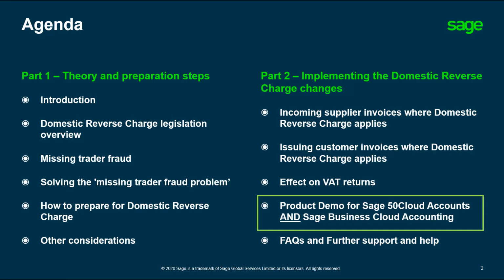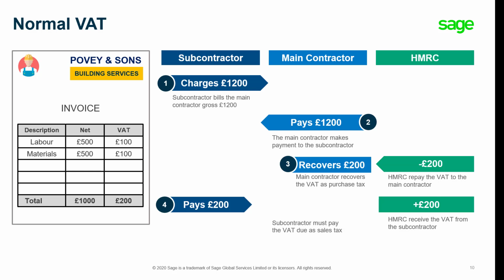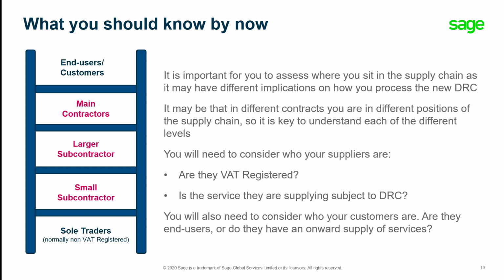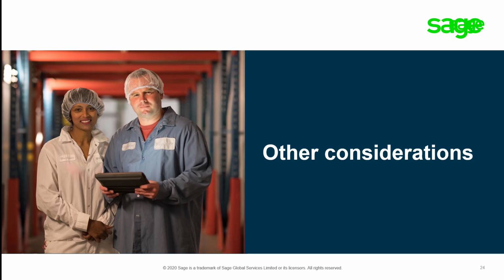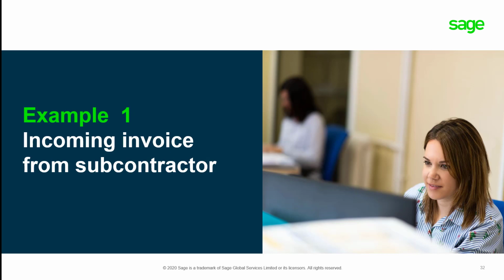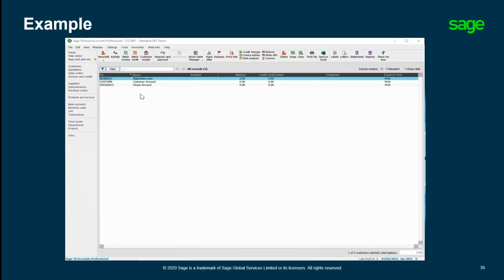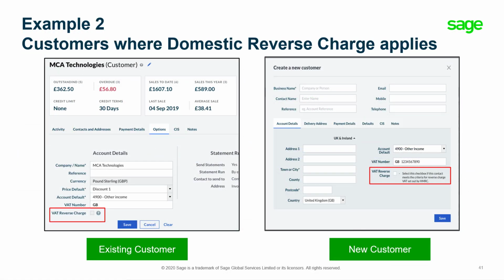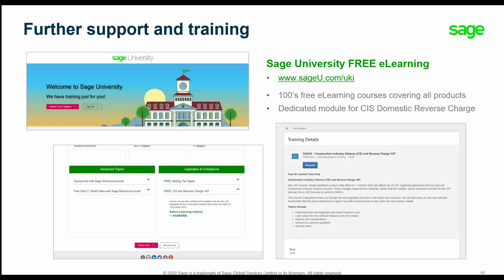Sage (UK): CIS Domestic Reverse Charge VAT for Sage Accounting and Sage 50cloud Accounts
On this webinar recording we cover what the legislation changes are, why they were introduced, and how they impact business operating in the construction industry scheme.   We will also show you how to implement these changes in both Sage Accounting and Sage 50cloud Accounts Software.  Including how to process customer and supplier invoices and the effects of Domestic Reverse Charge on your VAT returns.

The video material provided (”Material") is the property of The Sage Group plc or its licensors (“Sage”). Please do not copy, reproduce, modify, distribute or disburse the Material without express consent from Sage.

All information in the Material is valid at the time of publishing and is provided “as is” with no guarantee of completeness, accuracy, timeliness or of the results obtained, and without any warranty of any kind, express or implied. Whilst Sage has made every attempt to ensure that all information in the Material has been obtained from reliable sources, it is not responsible for any errors or omissions in the information. As such, the information in the Material does not constitute legal or professional advice and before making any decision or taking any action you should consult a professional adviser. Sage may provide links to certain third-party websites. Sage does not accept any responsibility for, nor makes any representations as to the accuracy of, any content on such third-party websites. Whilst Sage may make changes to the Material at any time without notice, Sage is under no obligation to update the Material whatsoever. In no event will Sage be liable to you for any direct, indirect, consequential, or incidental loss or damage arising out of or in connection with your use of the Material.